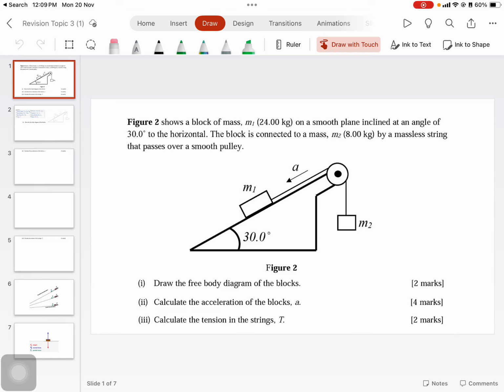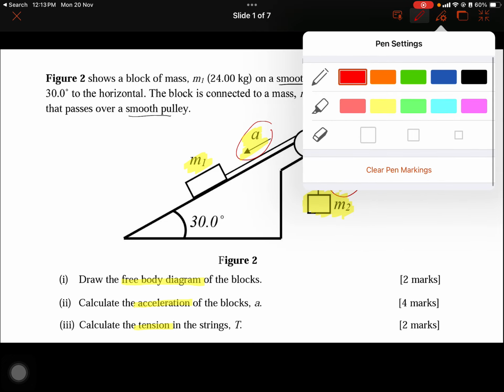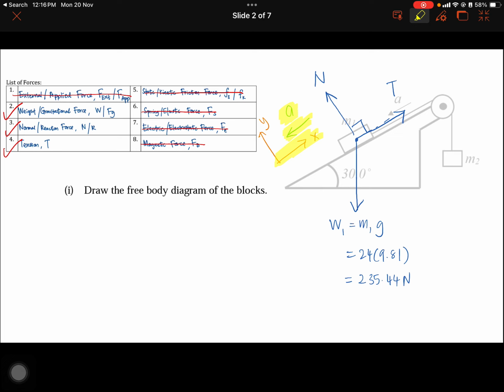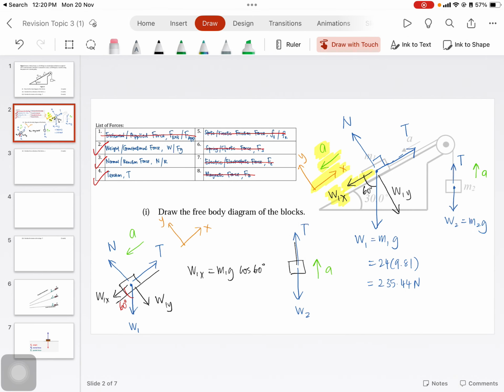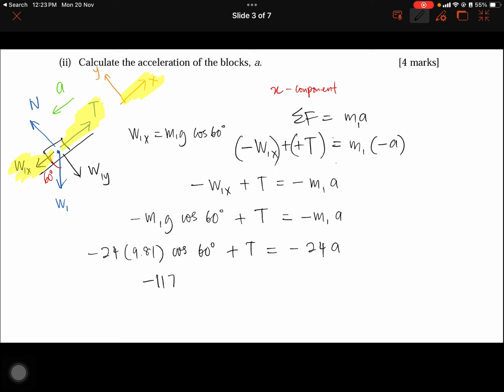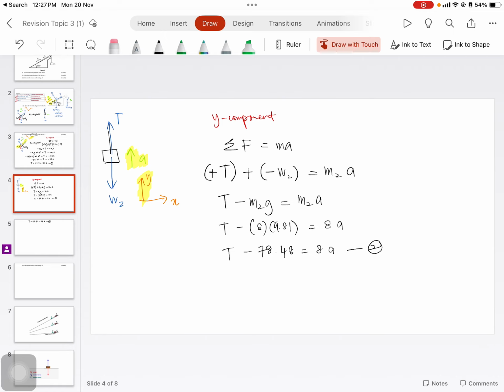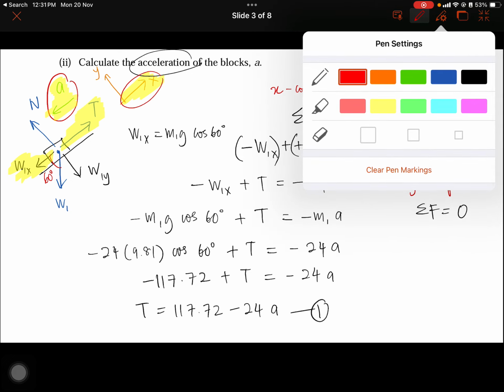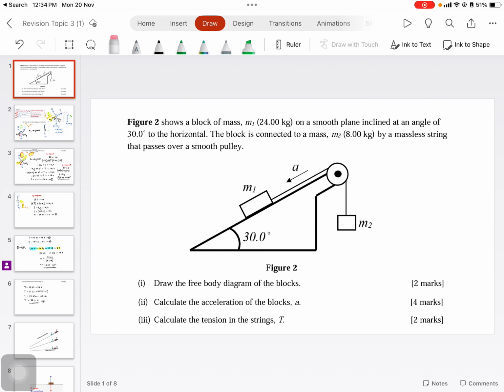Topic 3: Laws of Motion